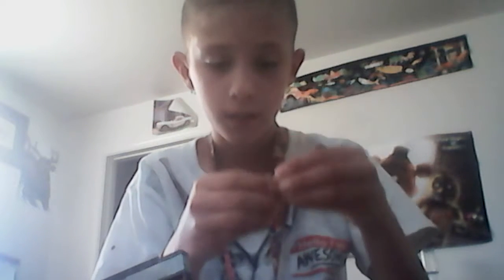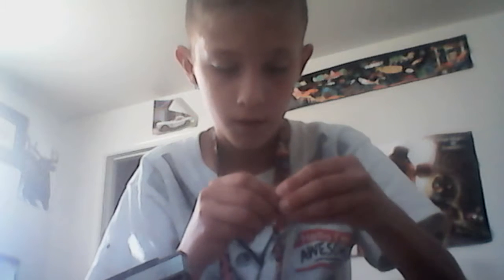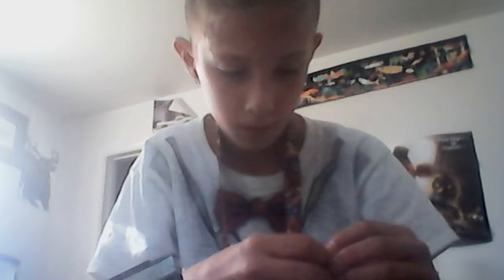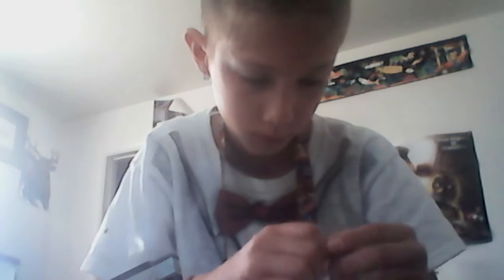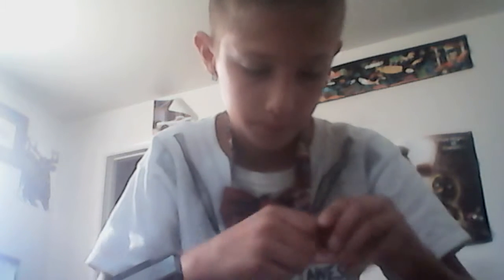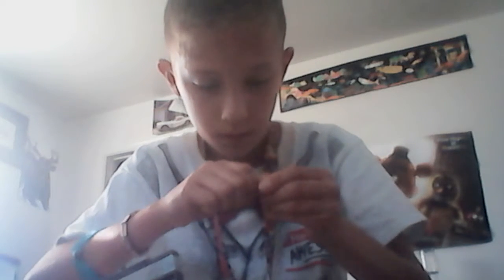Im finally done!!!